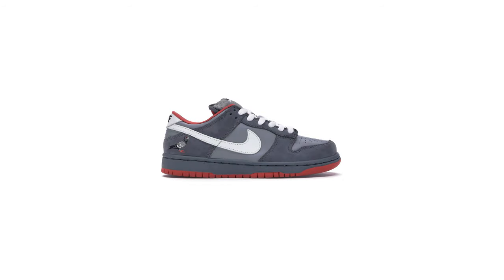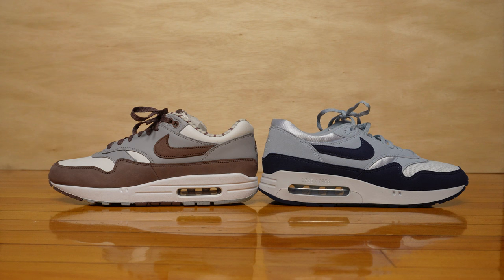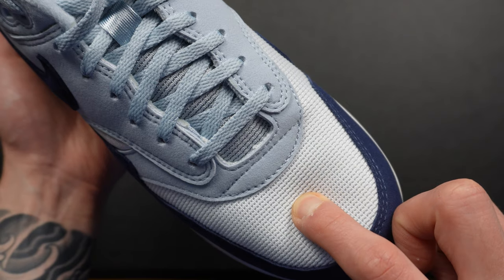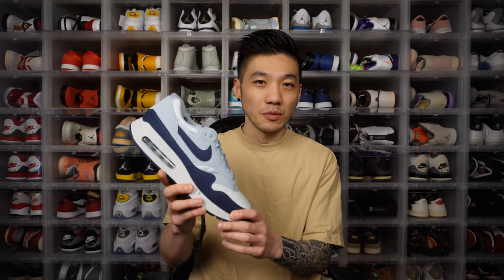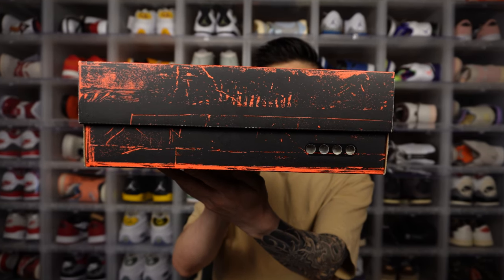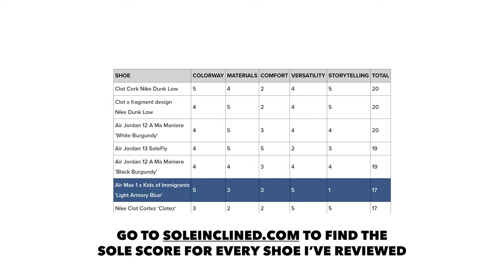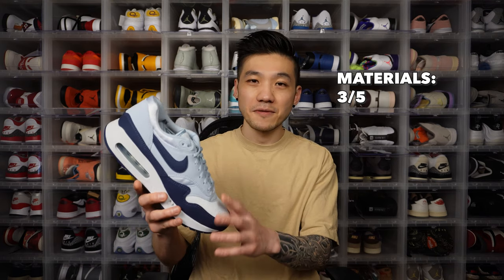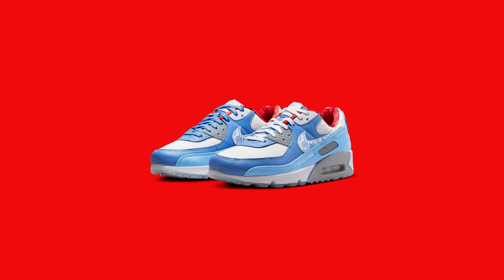The Air Max 1 '86 Kids of Immigrants 'Light Armory Blue' Is the Most 'EXCLUSIVE' Shoe I Have.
Only 1986 pairs of the Air Max 1 x Kids of Immigrants 'Light Armory Blue' was released and I'm lucky enough to get my hands on a pair. This shoe is an '86 big bubble version of the Air Max 1 which uses the larger Nike Air unit that was on the original Air Max 1 shoe before it was retooled to use the visible Nike Air unit that we're all familiar with now.

The Kids of Immigrants collection came with four colorways of the Air Max 1 '86, and this colorway was definitely my favorite out of the four. Check out my in depth review including colorway, materials, quality, size and comfort. On feet footage included!

0:00 Exclusivity works!
0:49 Release, collab, origin story, colorway
2:47 1 of 1986 pairs
3:14 Materials, midsole, outsole, insole
5:31 Laces and box
6:50 Size and comfort
8:09 Sole Score breakdown
10:40 Final thoughts, gentle reminder